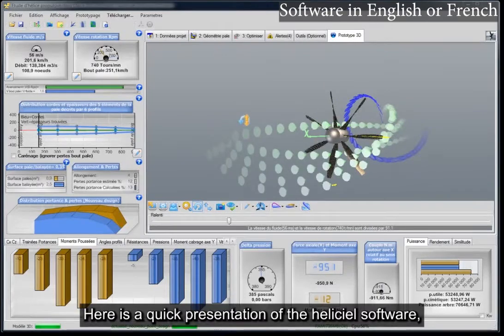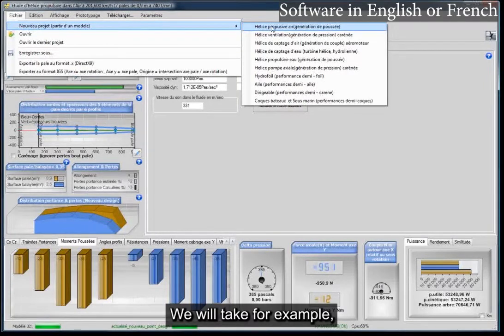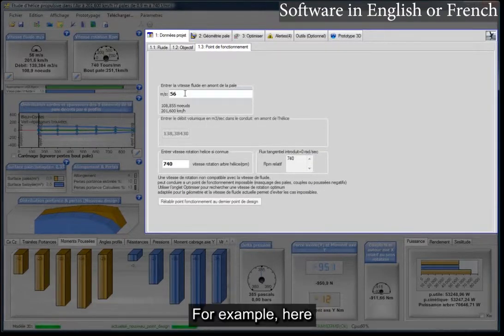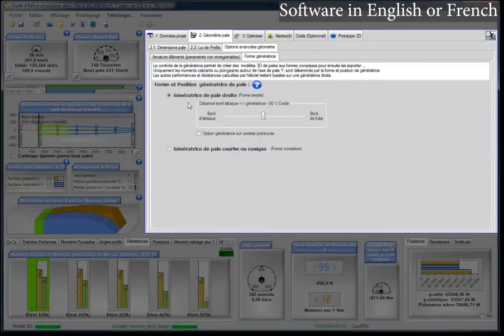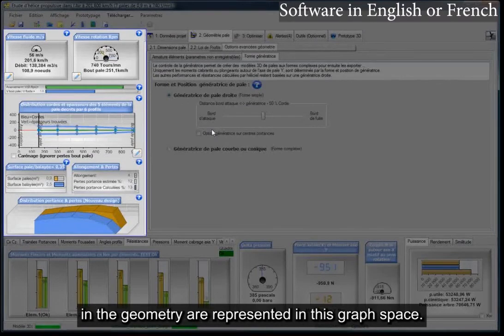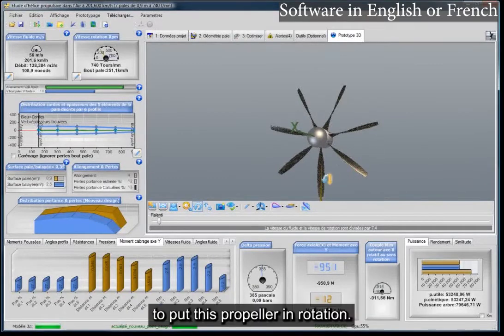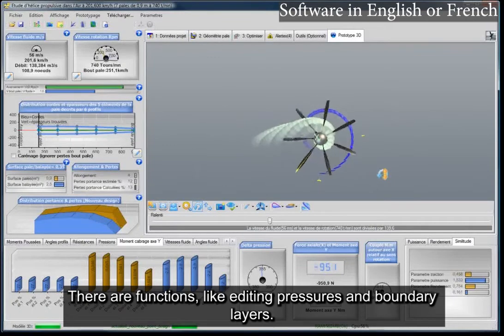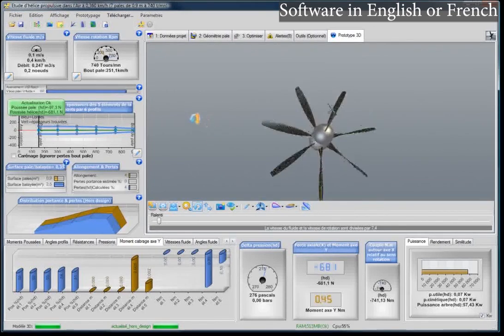design your first propeller with heliciel software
Discover the heliciel software for design propeller, turbine, wings foils.